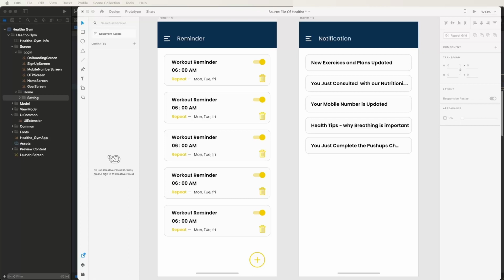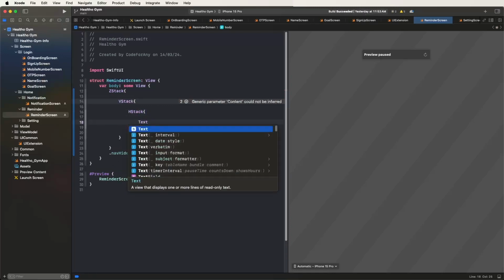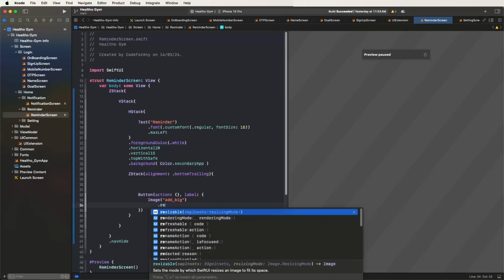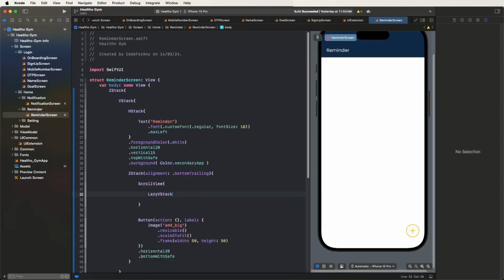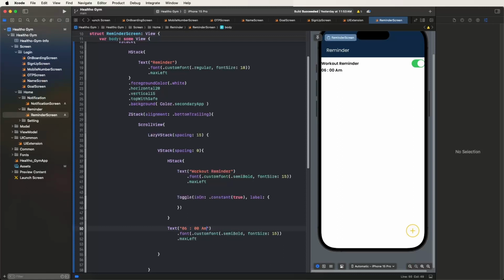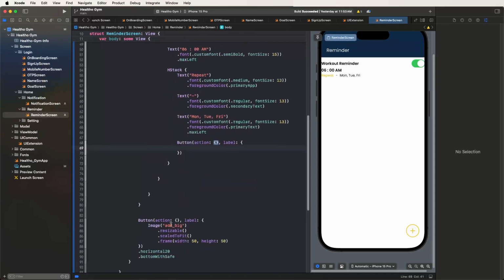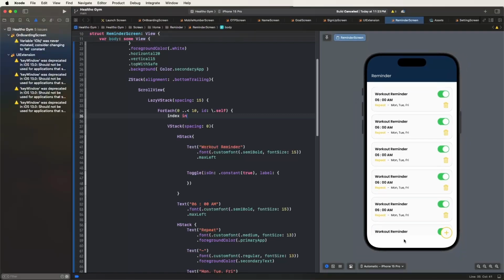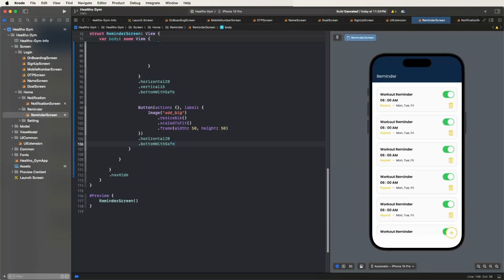Stay on Track: Swift UI MVVM Reminder and Notification Screen Screens #4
Explore how to create the Reminder Screen and Notification Screen for your self-trainer gym and fitness app in Swift UI using the MVVM architecture. Keep your fitness journey organized and never miss a workout with these essential features!

📝 Highlights:

- Reminder Screen: Design and implement a screen where users can set reminders for their workouts, meals, and other fitness activities.
- Notification Screen: Develop a feature to display notifications for upcoming workouts, meal times, and other important events.

🔍 What's Covered:

- Building User Interfaces for Reminder Management
- Handling Local Notifications in Swift UI
- Implementing MVVM Architecture for Clean and Testable Code

🖥️ Features:
This tutorial offers a detailed walkthrough of creating the Reminder Screen and Notification Screen for your gym and fitness app using Swift UI and the MVVM architecture.